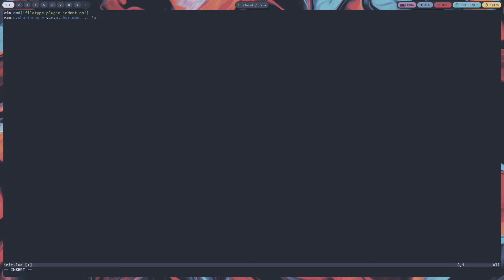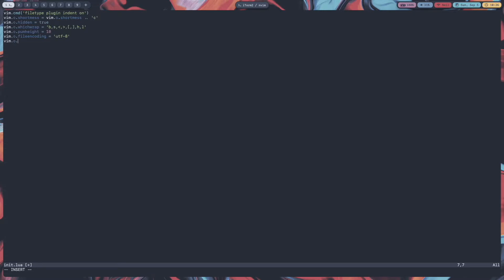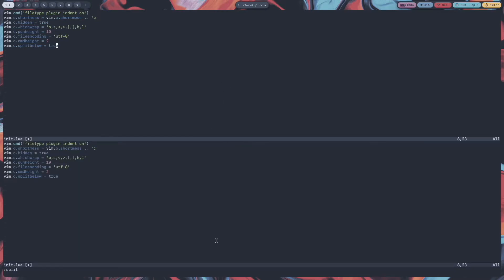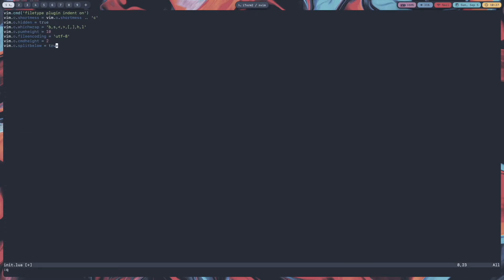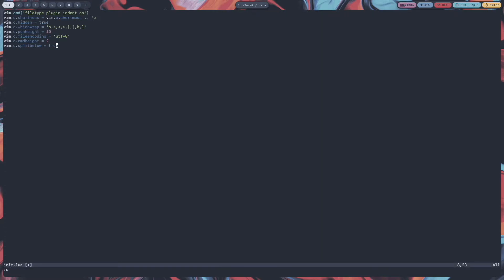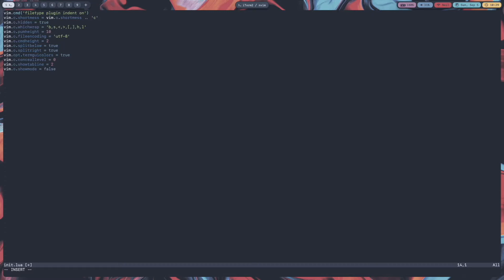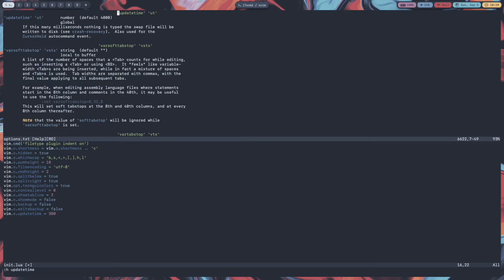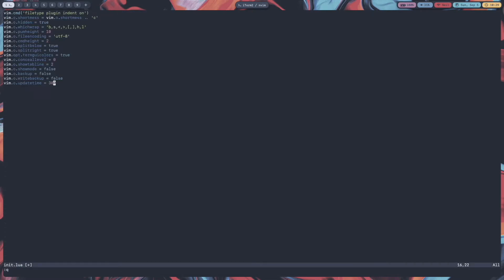Settings in Neovim - Neovim Lua From Scratch #2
In this video, I show you some basic settings in neovim and how to set them in lua.